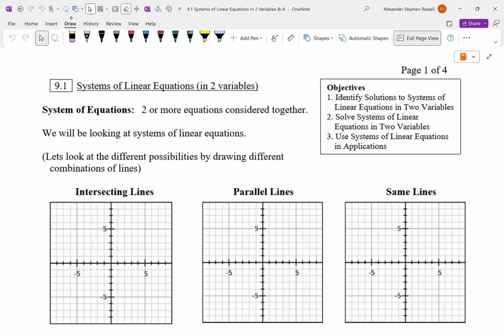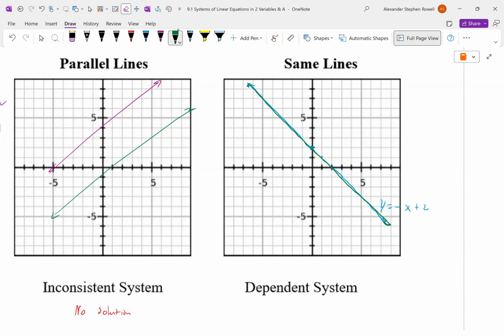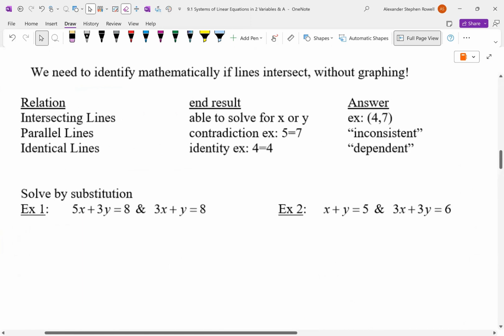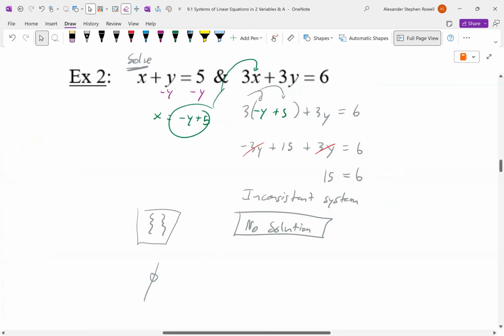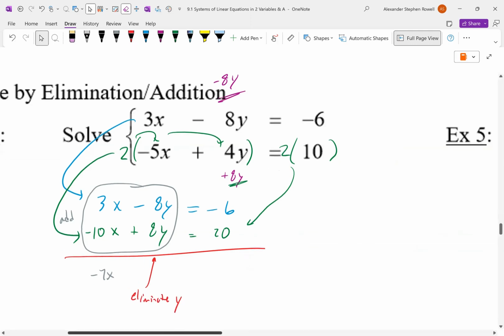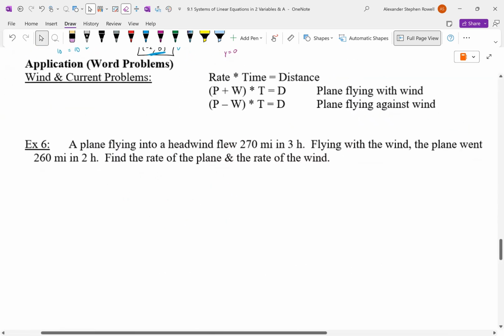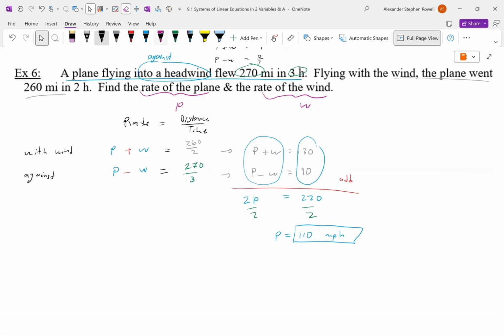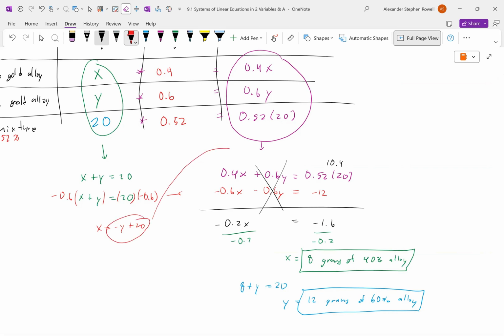9.1 Systems of Equations in 2 Variables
1. **Introduction to Systems of Equations** [00:00:00]
   - Overview of Chapter 9 focusing on systems of equations, particularly linear equations with two variables.

2. **Characteristics of Linear Equations** [00:00:23]
   - Discussing the properties of linear equations and how they extend to systems with more variables.

3. **Graphical Interpretation of Linear Systems** [00:01:23]
   - Explaining how linear systems can be represented graphically and the concept of intersecting lines.

4. **Intersecting Lines and Solutions** [00:02:06]
   - Analysis of intersecting lines in a linear system and understanding of the solution as a point of intersection.

5. **Parallel Lines and Inconsistent Systems** [00:04:09]
   - Describing scenarios where linear systems have parallel lines, leading to inconsistent systems with no solutions.

6. **Dependent Systems and Infinite Solutions** [00:04:47]
   - Introduction to dependent systems with infinite solutions and how to represent these solutions.

7. **Solving Systems by Graphing** [00:06:45]
   - Discussing the method of solving systems of equations through graphing and understanding the number of solutions.

8. **Nonlinear Systems and Multiple Solutions** [00:07:00]
   - Exploring nonlinear systems and the potential for multiple solutions.

9. **Solving by Substitution** [00:09:34]
   - Techniques for solving systems of equations using the substitution method and identifying types of solutions.

10. **Elimination Method Setup** [00:17:30]
    - Introducing the setup for the elimination method in solving systems of equations.

11. **Applying Elimination Method** [00:17:38]
    - Demonstrating the application of the elimination method to solve systems of equations.

12. **Word Problems and Systems of Equations** [00:25:13]
    - Applying systems of equations to solve typical word problems involving wind and current, and mixtures.

13. **Wind and Current Problems** [00:26:14]
    - Specific examples of solving word problems involving planes and wind speeds using systems of equations.

14. **Mixture Problems with Systems of Equations** [00:30:34]
    - Solving mixture problems by setting up and solving systems of equations.

15. **Method Selection for Solving Systems** [00:35:31]
    - Discussion on choosing between substitution and elimination methods for solving systems of equations.